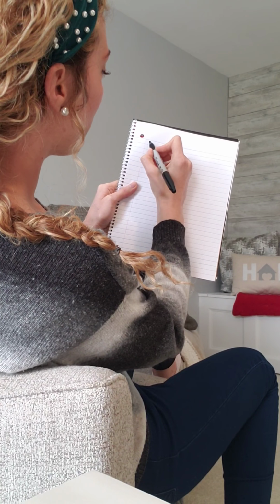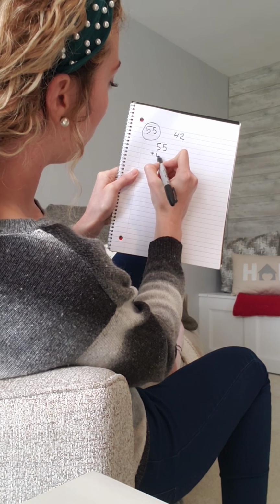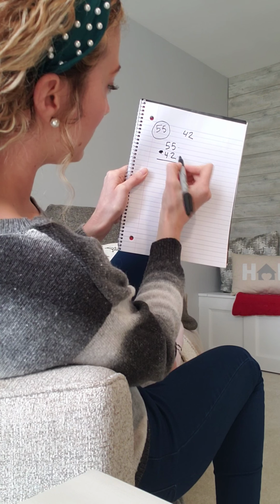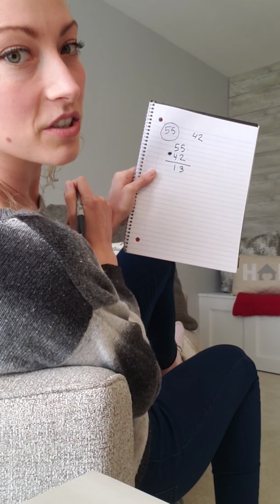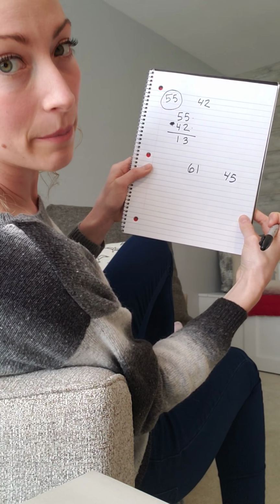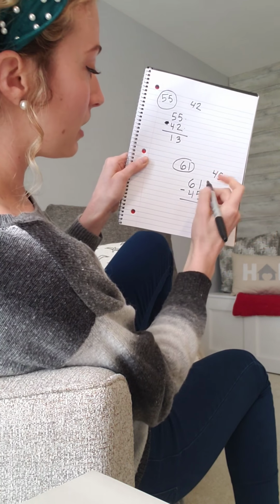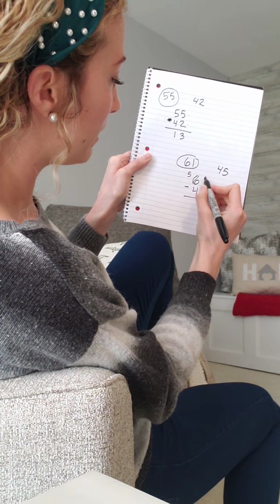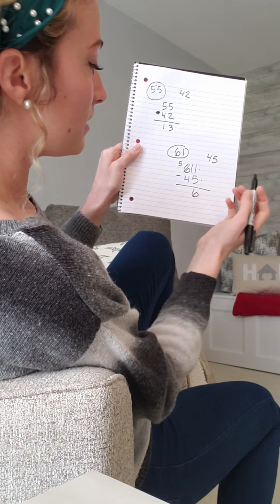Subtraction Review 4/2 & 4/3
3 Poems